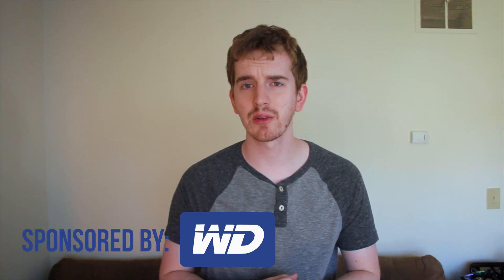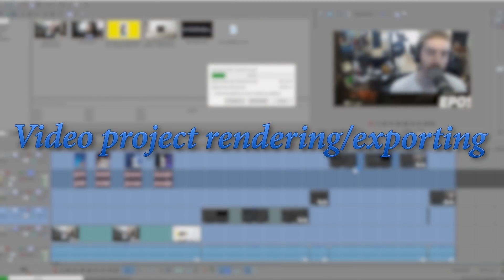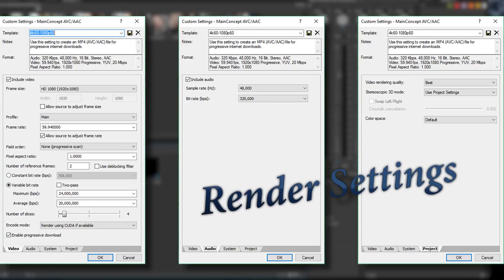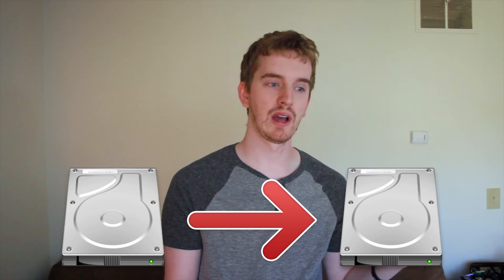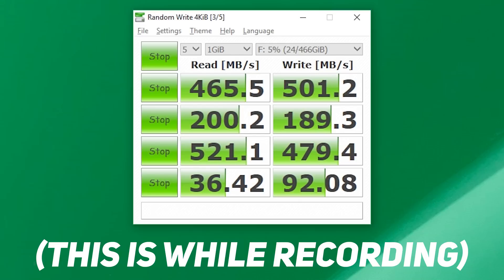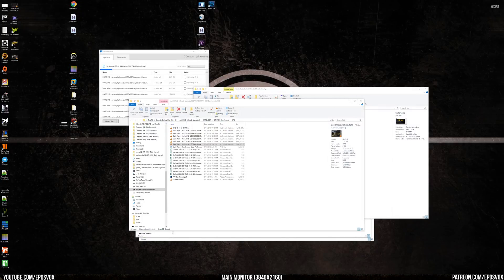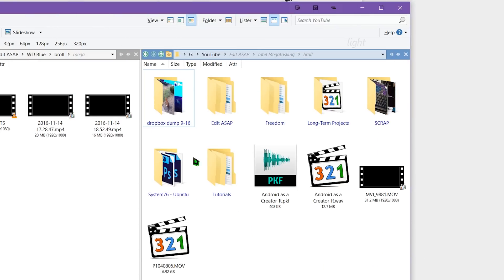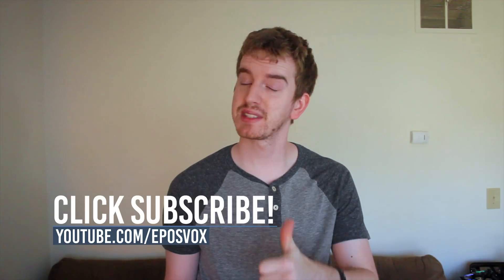Boost Your Editing Workflow w/ SSD Work Disk - WD Blue SSD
We all know that SSDs are great for faster boot times and loading times in games, but you can also use it to cleverly improve your video editing workflow efficiency as well! Let's take a look.